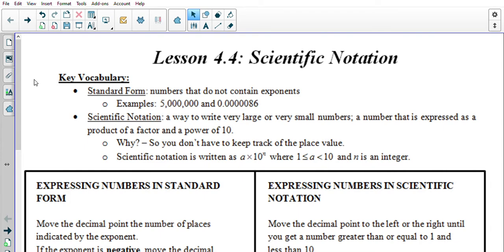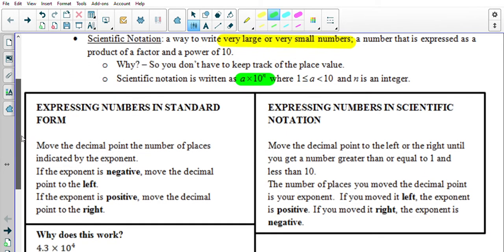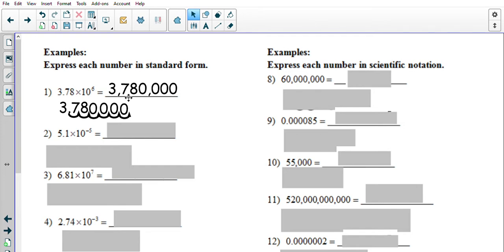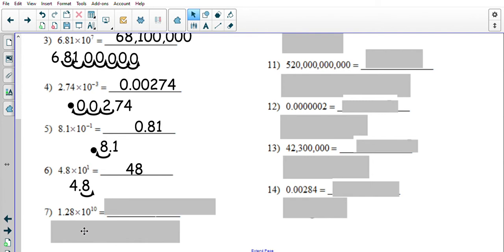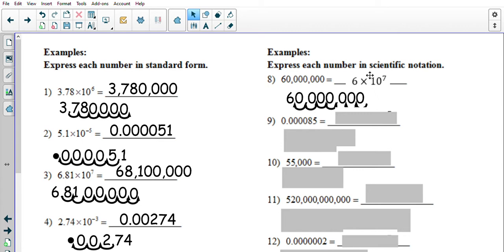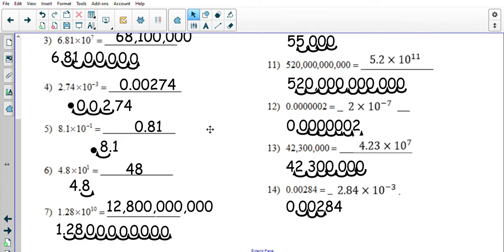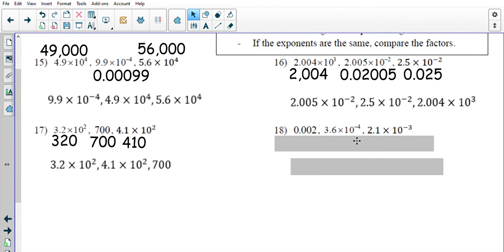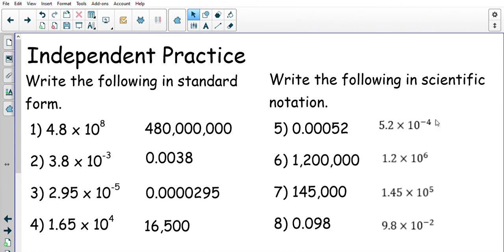Lesson 4.4 - Scientific Notation - Video